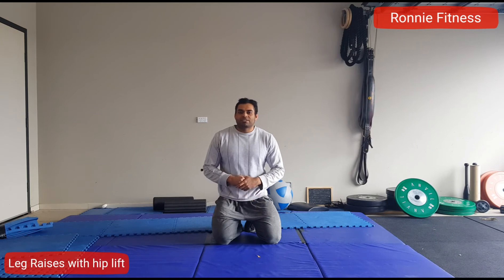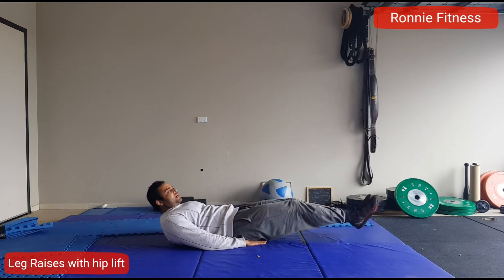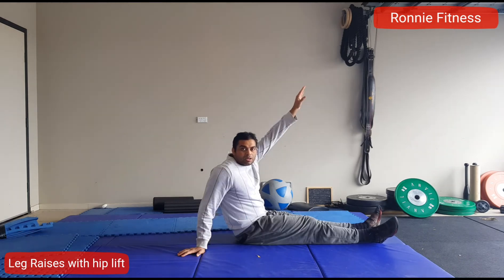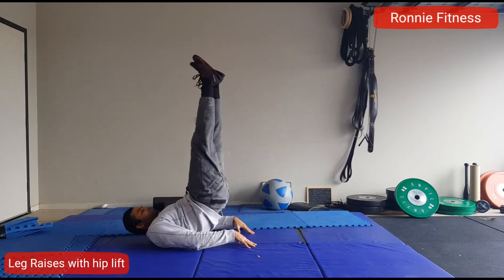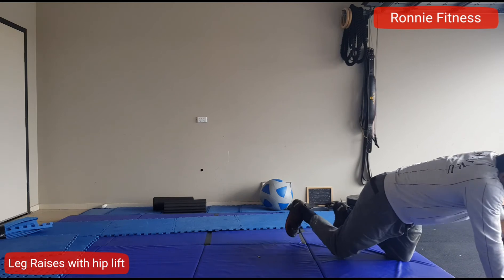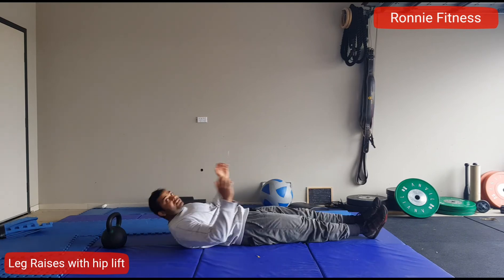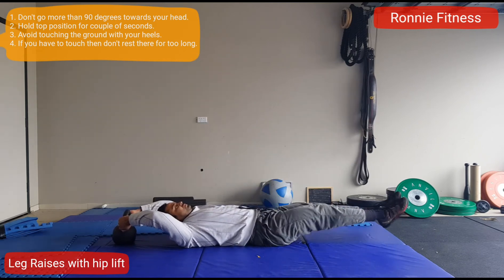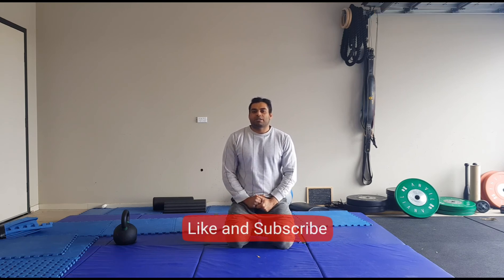Leg Raises with Hip lift for lower abs